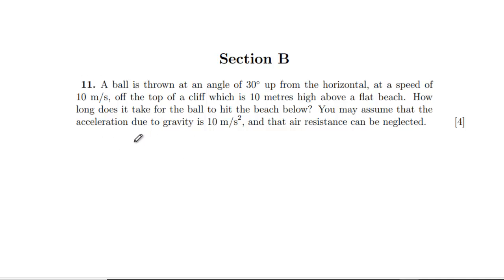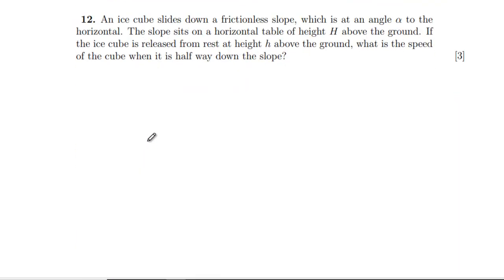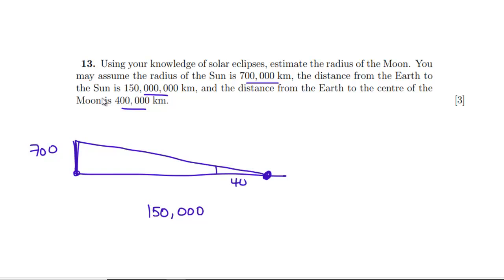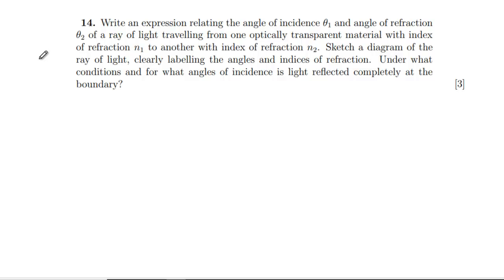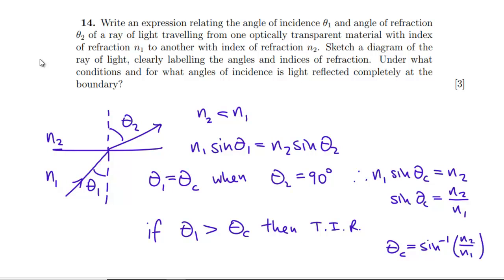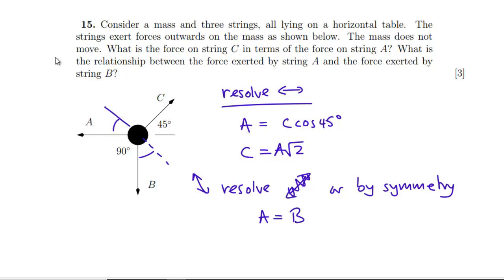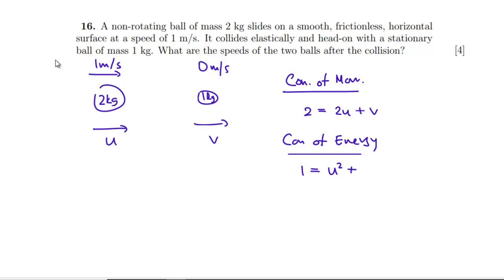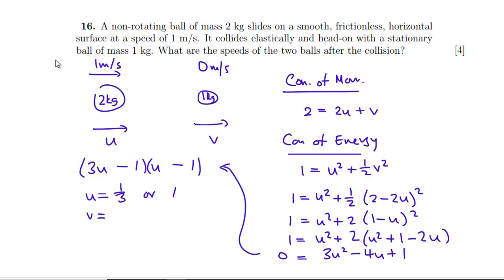Oxford PAT 2015 Section B (Questions 11-16)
0:00 Introduction
0:32 Q11
2:01 Q12
3:08 Q13
5:18 Q14
7:08 Q15
8:48 Q16